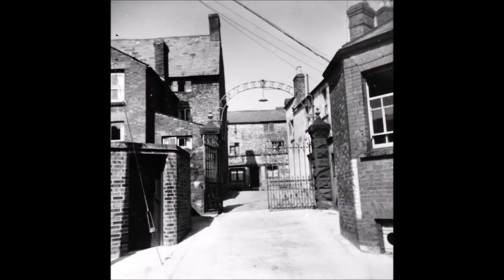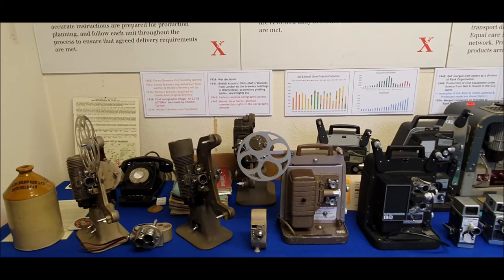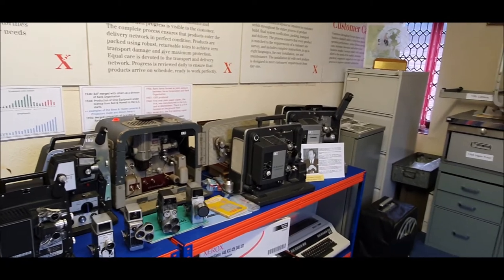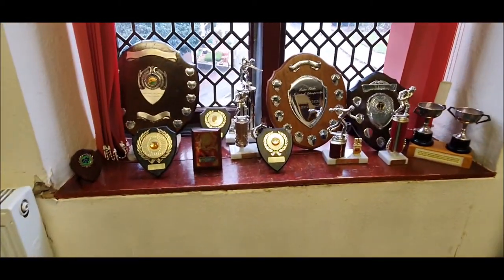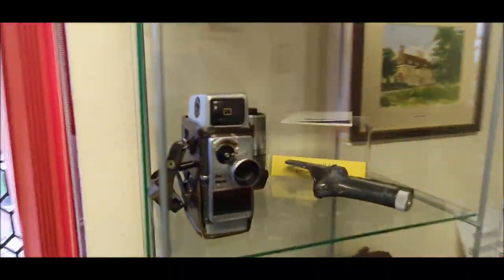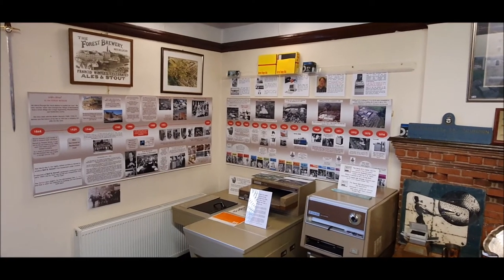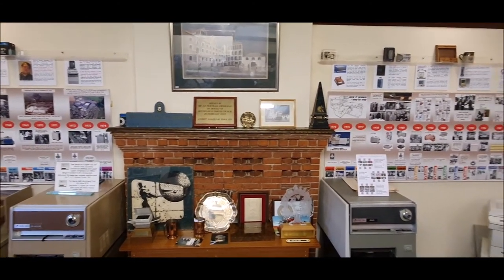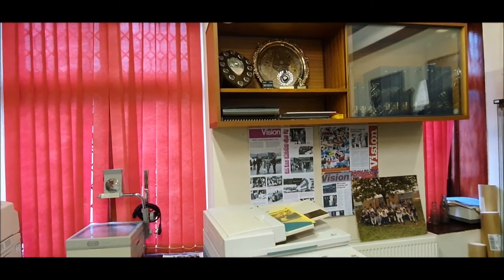Xerox Museum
A little background to the Xerox Museum and its contents